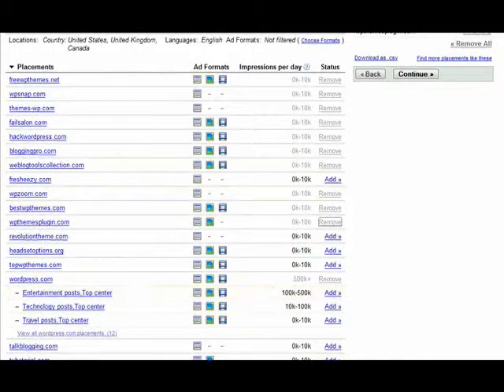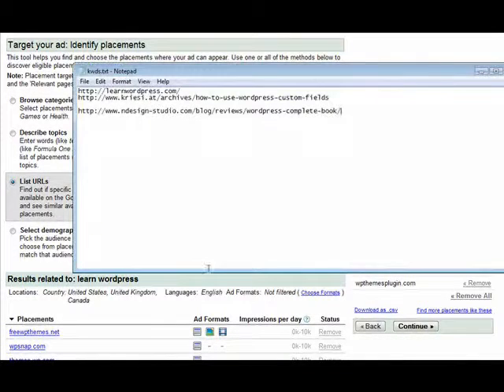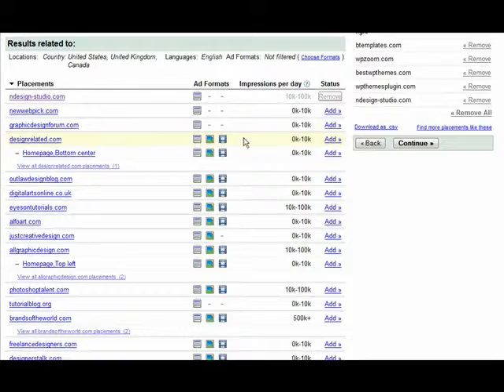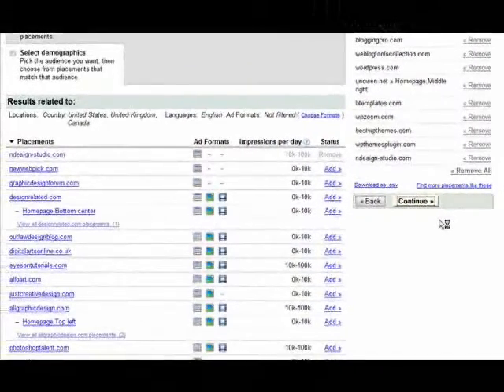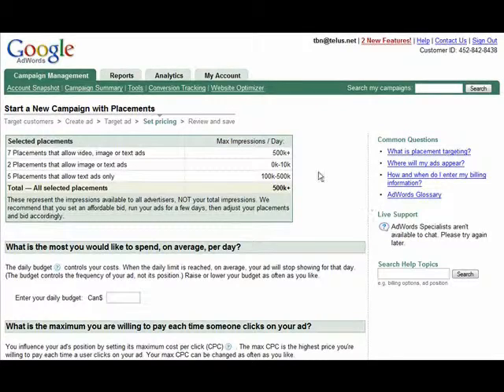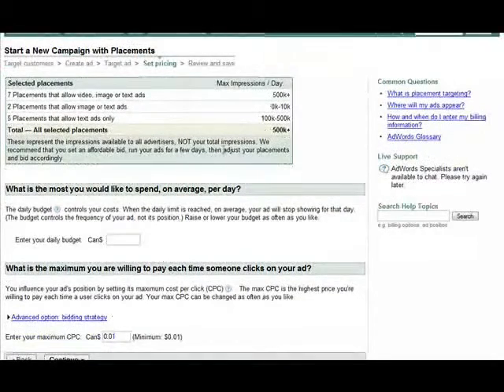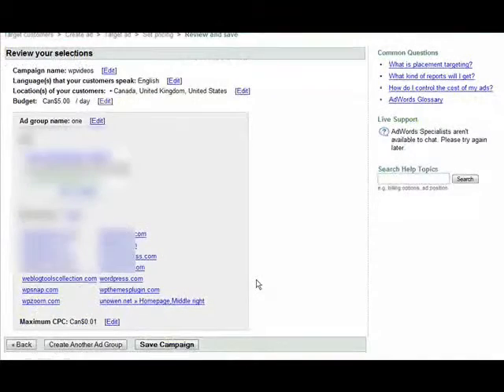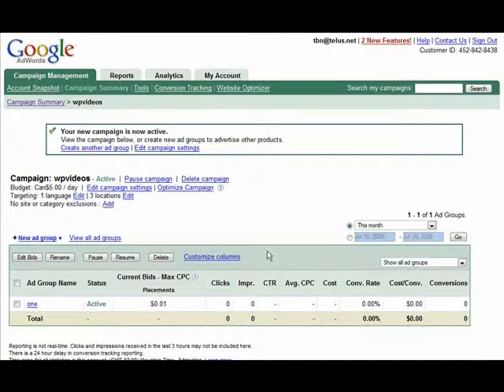2b setup your adwords targeted campaign